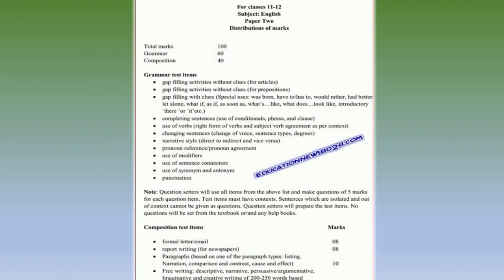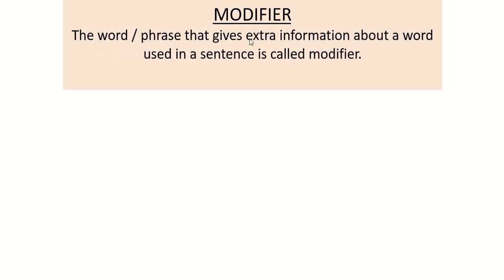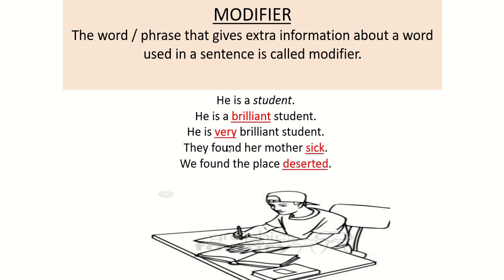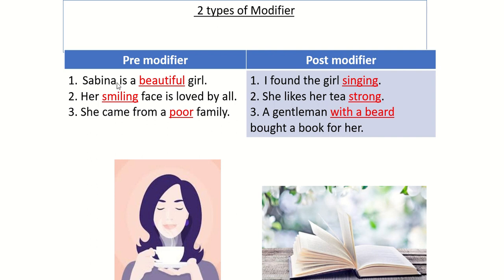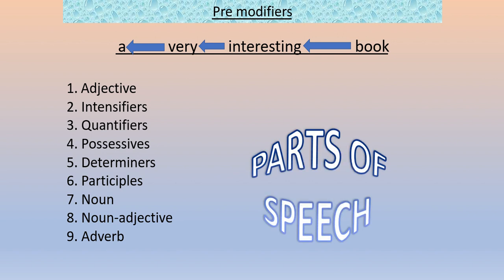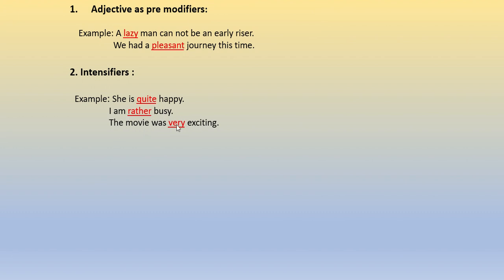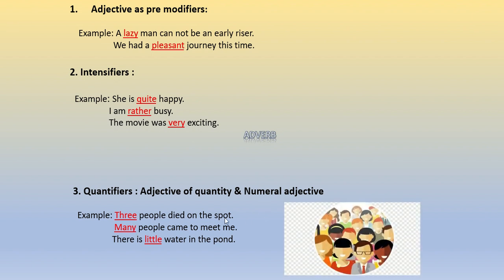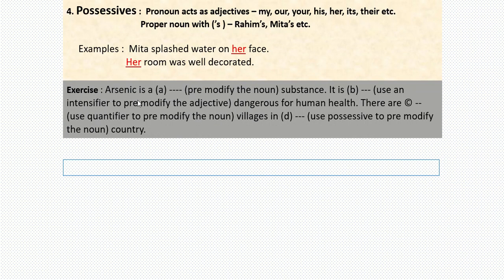class 11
class 11. Modifiers